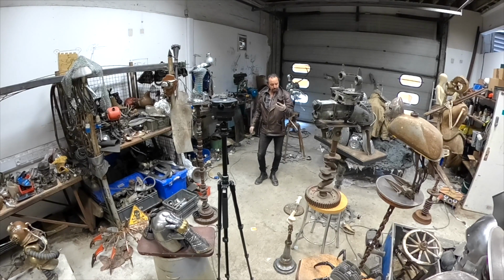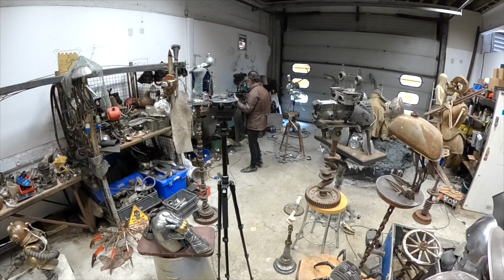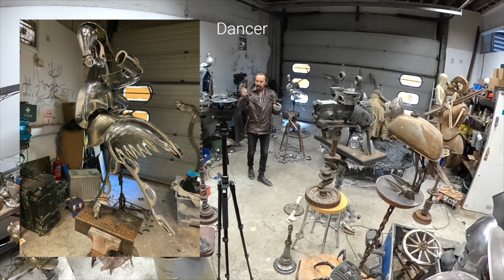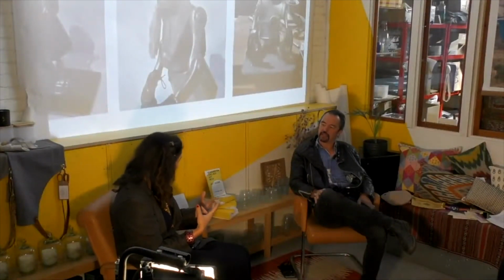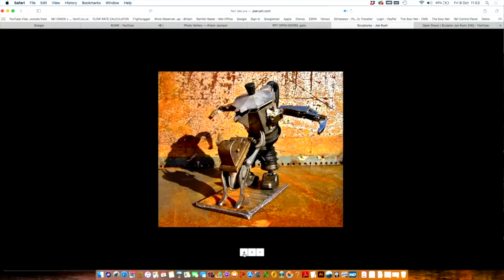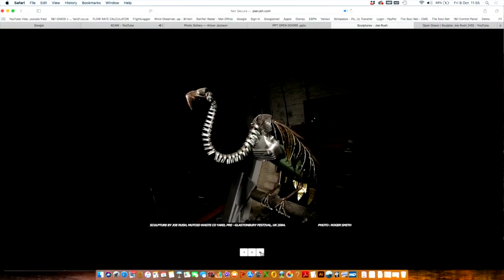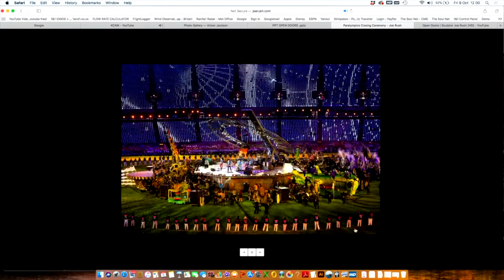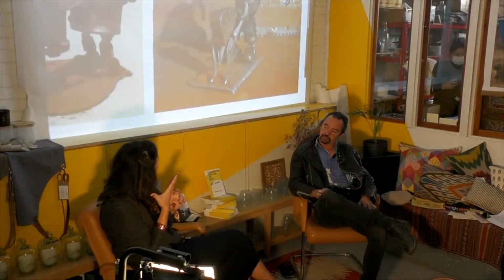'Open Doors' Live at The Goldfinger - Joe Rush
In this video we watch Joe Rush in the 'Open Doors' series, followed by an intimate interview with Director Maya Sanbar – shot live at The Goldfinger Factory in North Kensington.